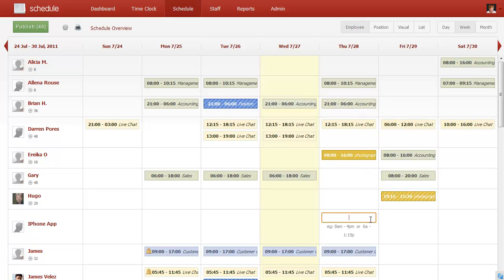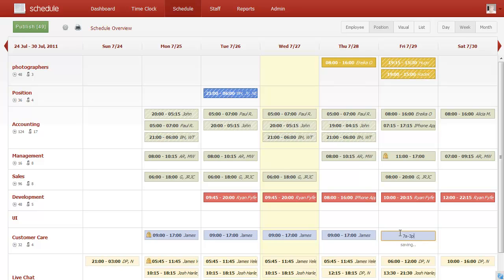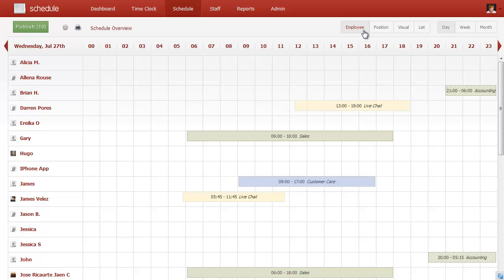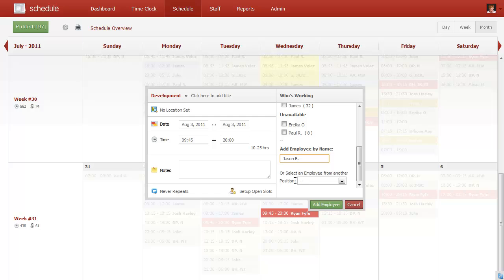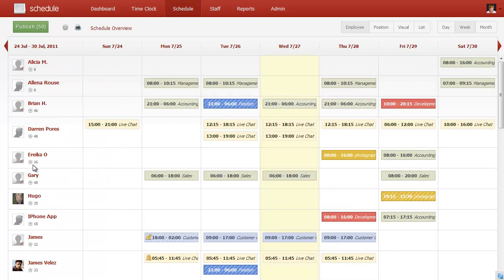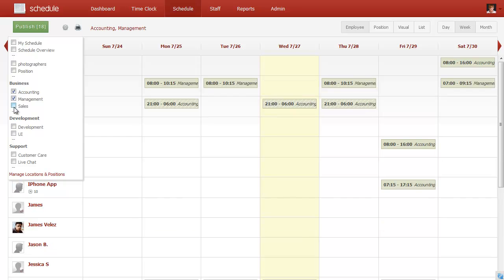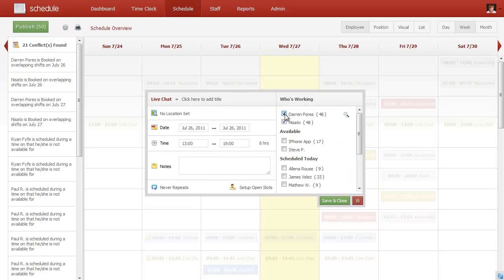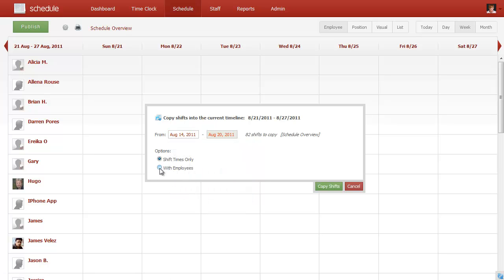The New ShiftPlanning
Video Overview of our new shiftplanning software.